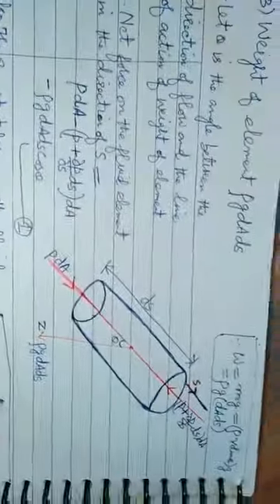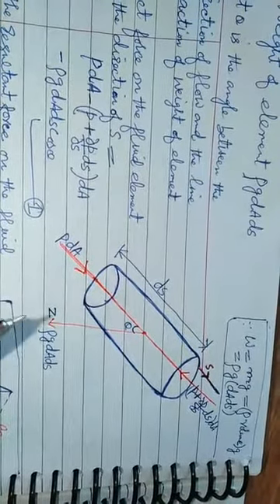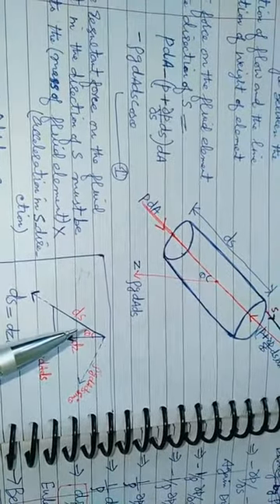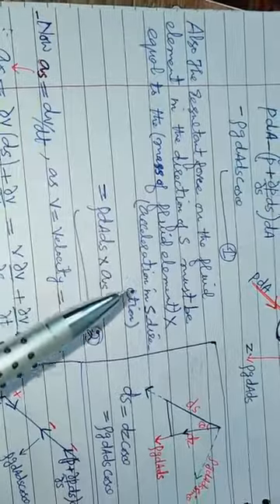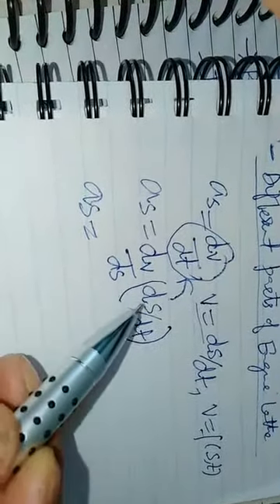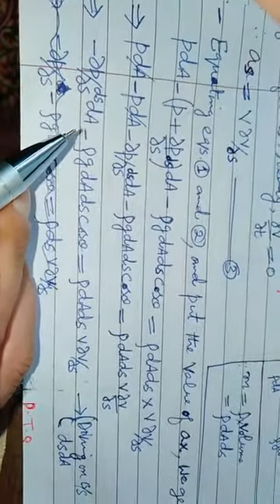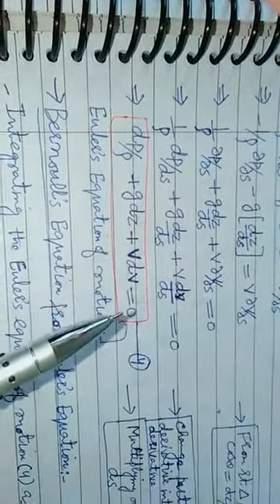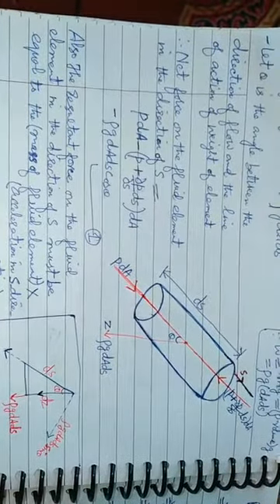Eulers Equation of Motion